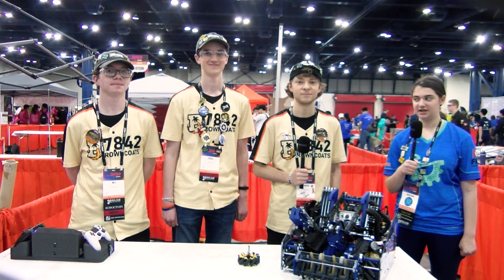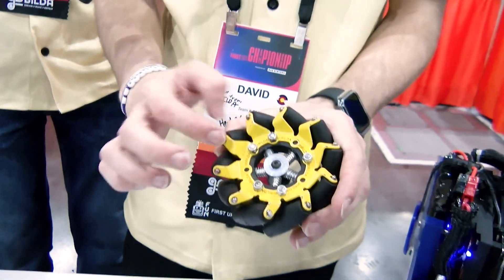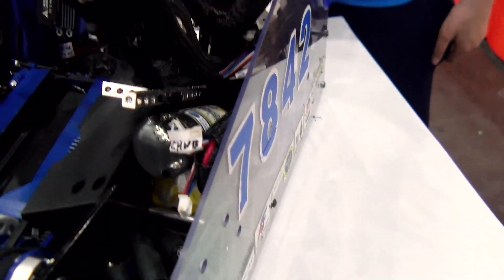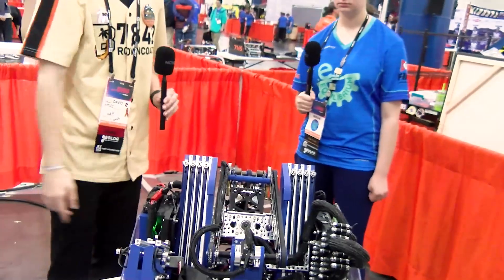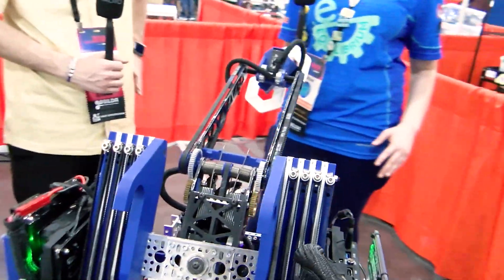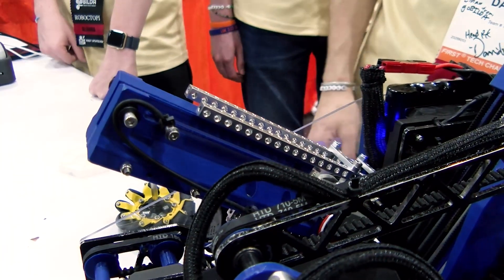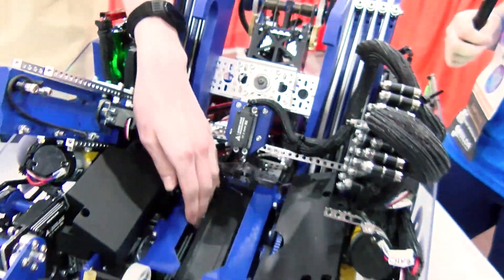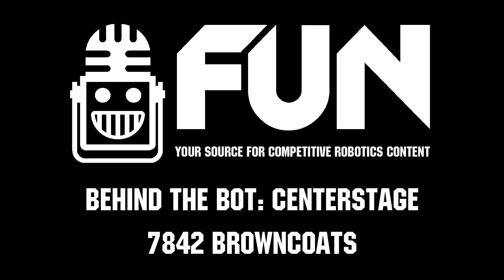7842 Browncoats | Behind the Bot | FTC CENTERSTAGE Robot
As semi-finalists in the Jemison division an innovate award winners, 7842 Browncoats has a really impressive CENTERSTAGE Robot! Learn about their locking mecanum wheels, sidegame deposit, and more on Behind the Bot!